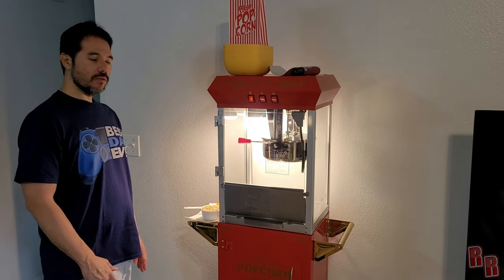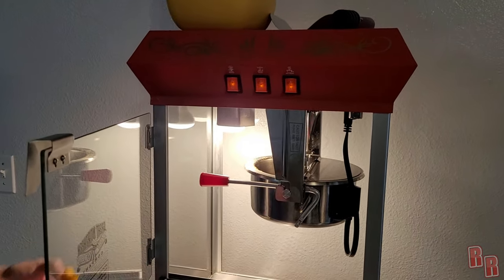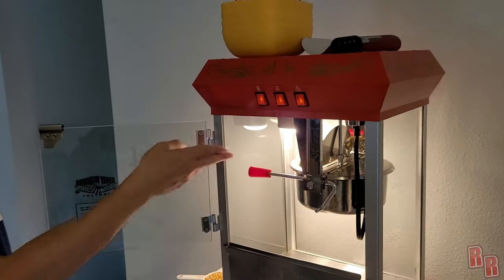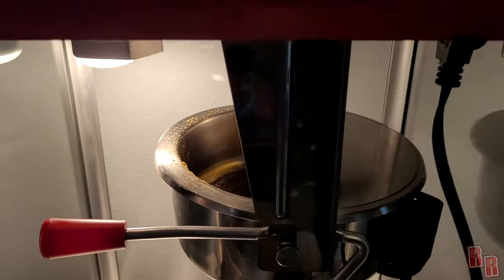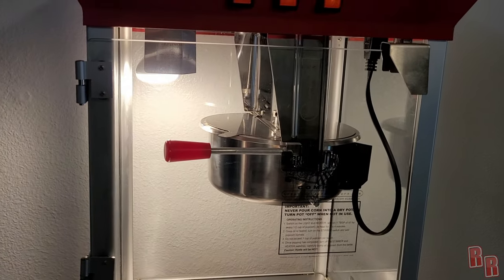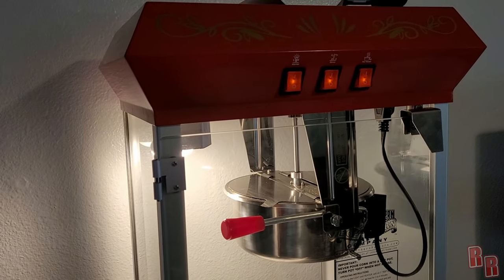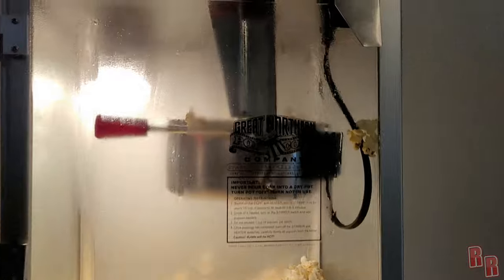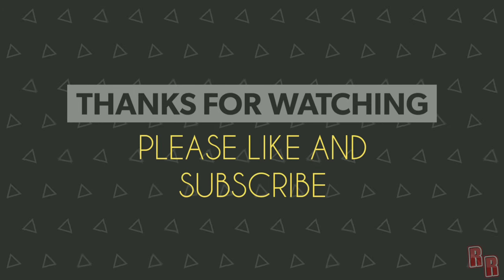Great Northern Red 8 Ounce Popcorn Machine with Cart How To Real Review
Today on Real Reviews we are testing out the Great Northern Red 8 Ounce GNP-800 Popcorn Machine with Cart. I had always wanted a real popcorn machine to make movie theater style popcorn at home. Finally I found it in this awesome popcorn machine. Tastes just like the theater style popcorn, maybe even better.

Recipe:
1 cup popcorn
1/2 tablespoon flavocol
3 1/2 tablespoons of coconut oil

- Summer

Great Northern Red 8 Ounce GNP-800 Popcorn Machine with Cart

Benchmark 42030 Aluminum Speed Scoop

Snappy Pure Colored Coconut Popping Oil

Flavacol Popcorn Season Salt

Best Dad Ever T-Shirt